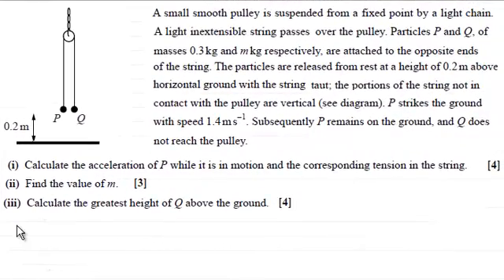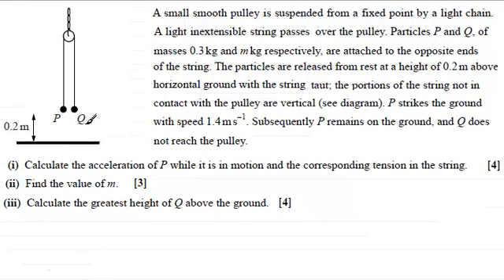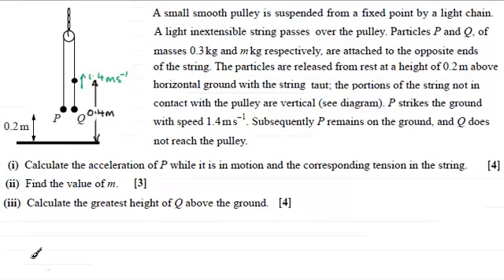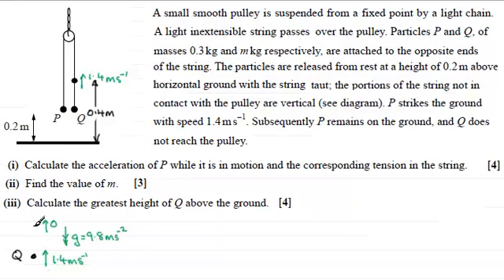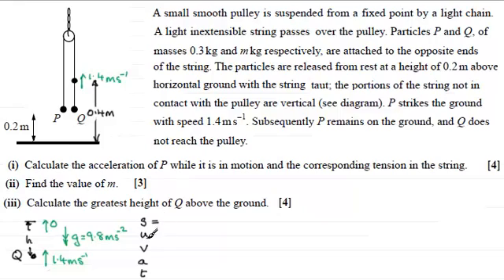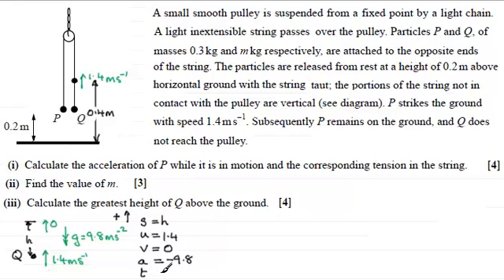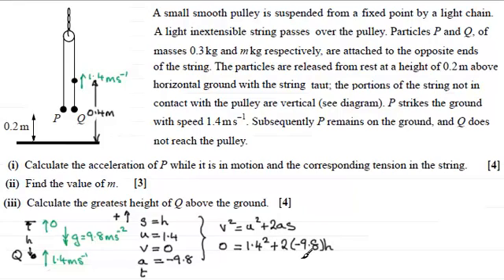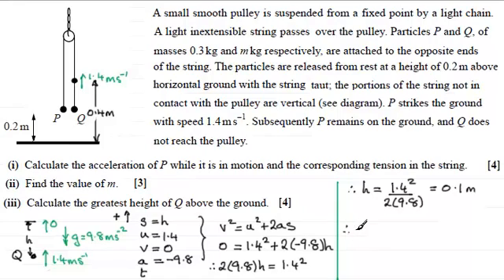M1 Mechanics : OCR January 2013 Q5(iii) : ExamSolutions Maths Revision